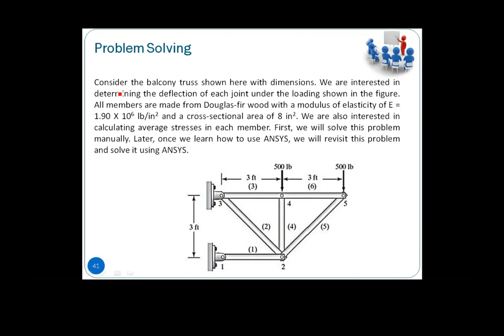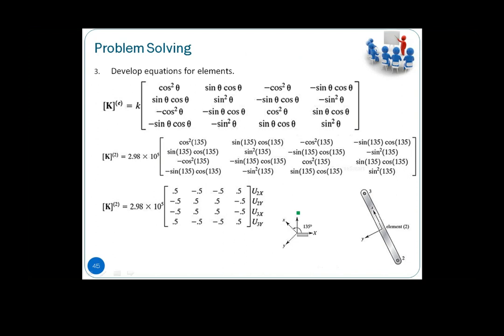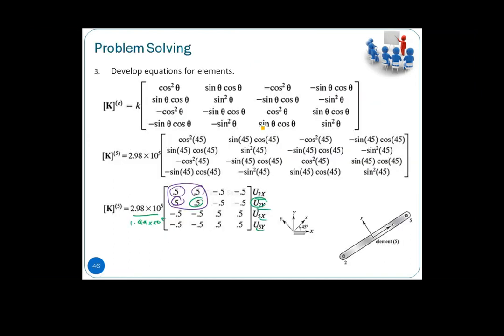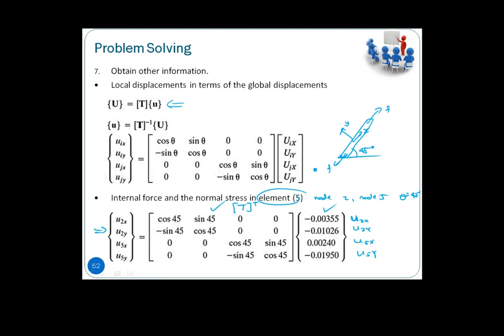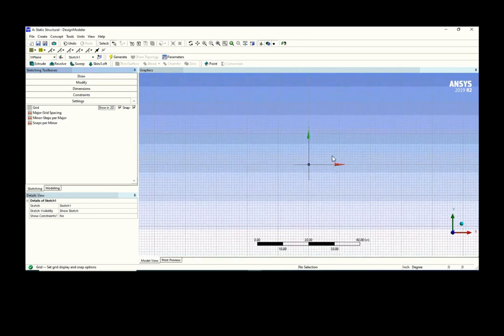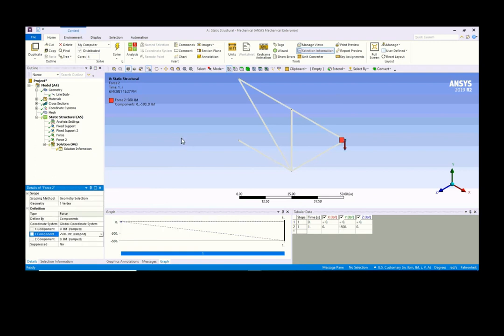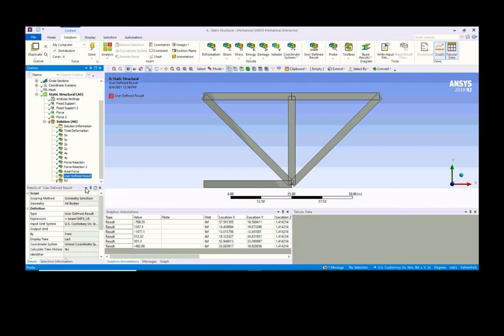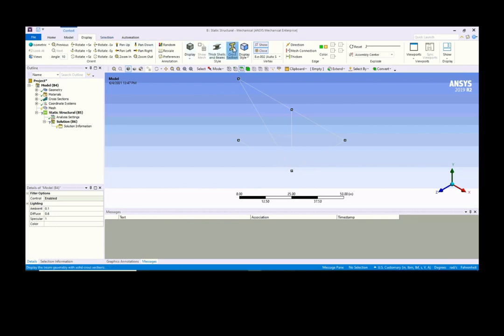KQK7013/KQE7013/KIG4038-FEA 4-Trusses PBL2